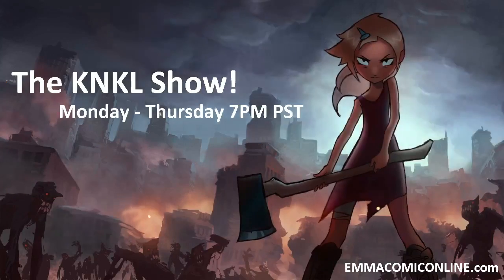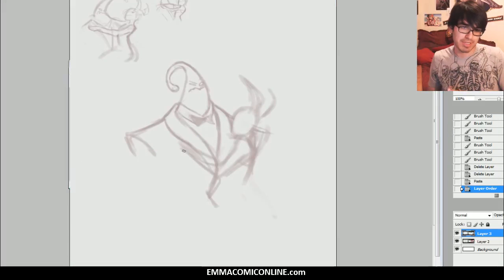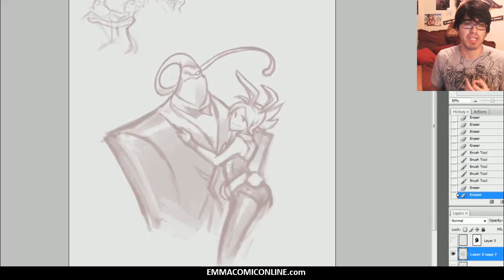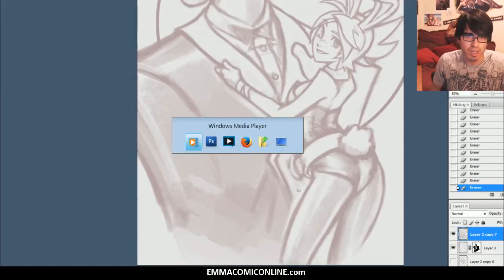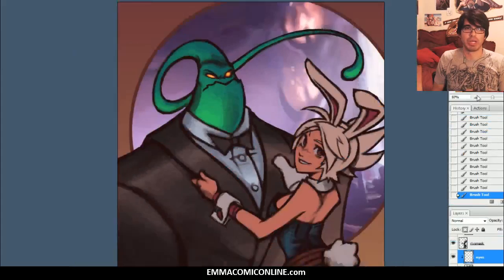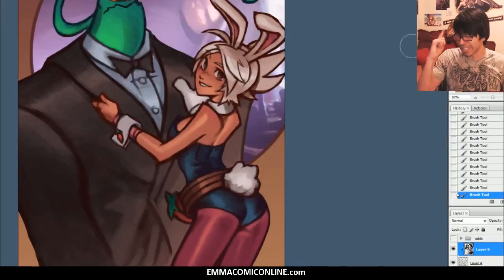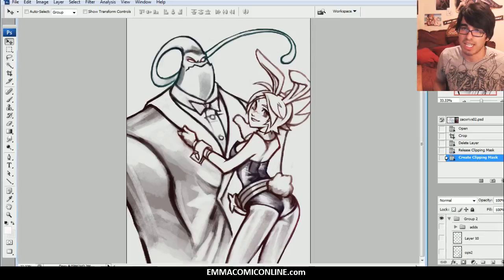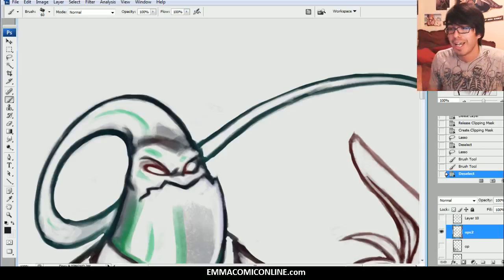The KNKL SHOW 125: Composition, Lighting, color, and butts.